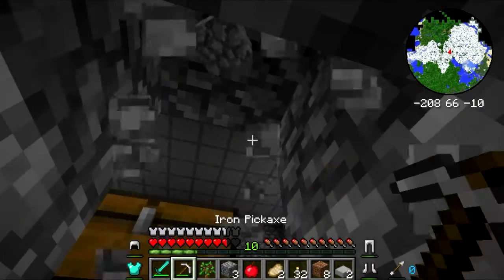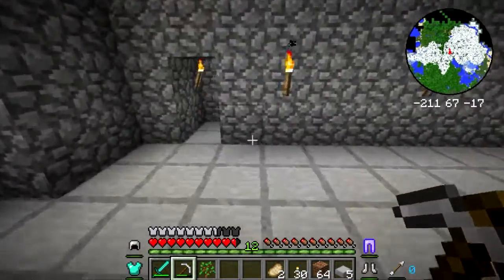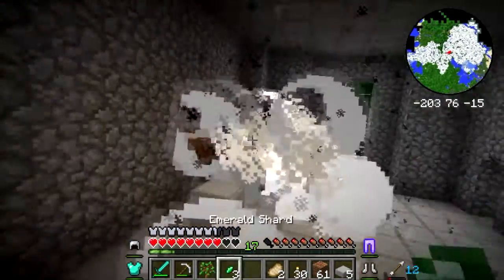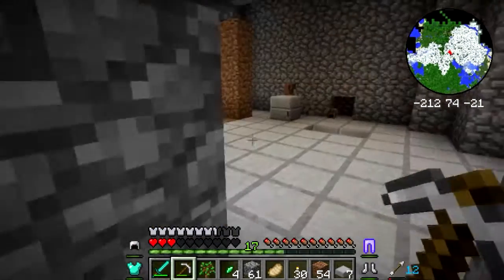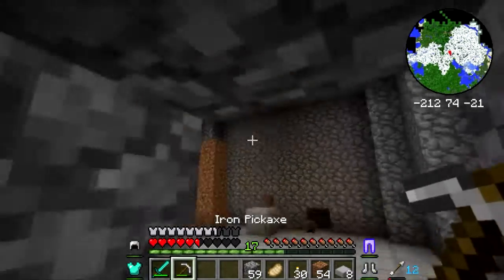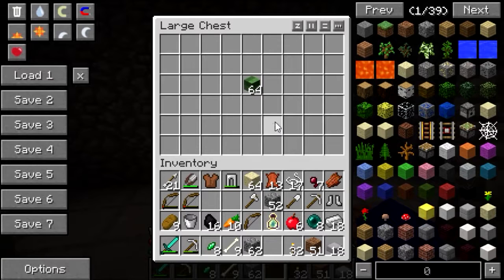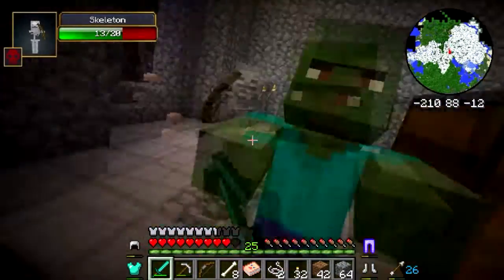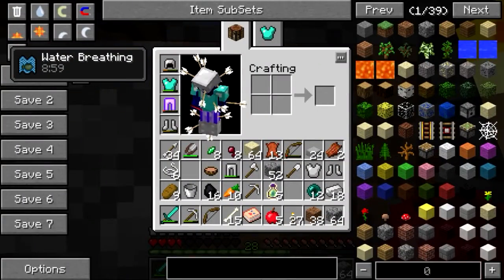Minecraft: modded survival Hexxit #4 w/GnitroKing TOWER SO HARD DX